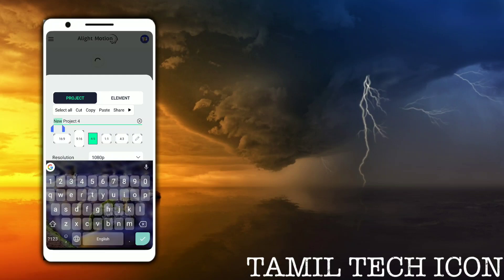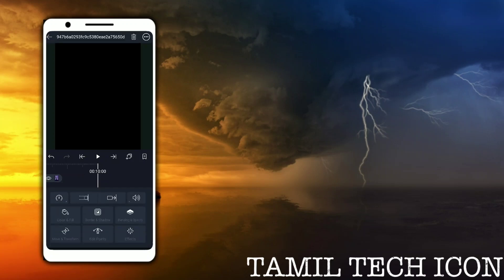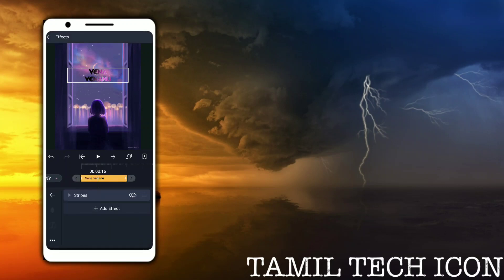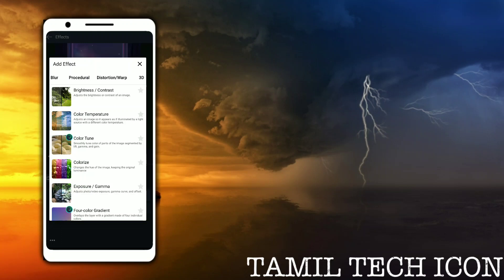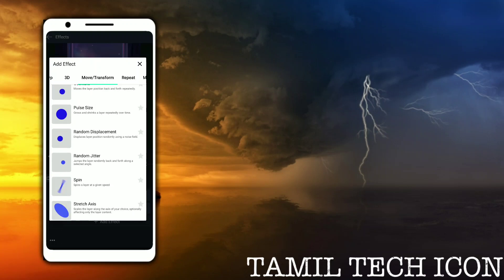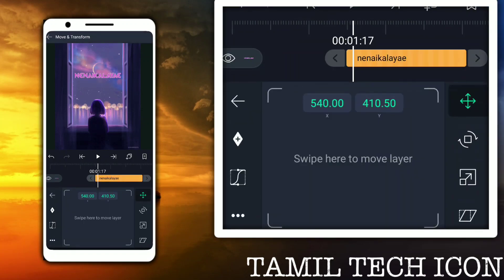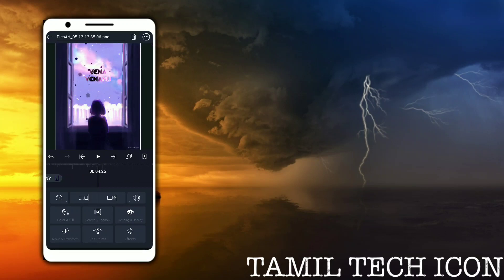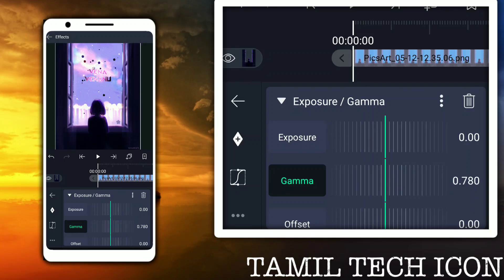How to make trending animation Whatsapp video | Trending lyrics make Alight motion | TAMIL TECH ICON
How to Make Whatsapp Status Video tutorial in Tamil

xxxxxxxxxxxxxxxxxxxxxxxxxxxxxx

xxxxxxxxxxxxxxxxxxxxxxxxxxxxxx

xxxxxxxxxxxxxxxxxxxxxxxxxxxxxx

How To Use Kinemaster, Alightmotion, Aveeplayer, Edited App-Tamil

Kinemaster and Alightmotion video editing Tamil

TAMIL TECH ICON
tamiltechicon
Tamil techicon
Tamiltech icon
avee player
kinemaster tamil
kine master
Inshot
full editing
basic editing
tutorial basic
tutorial editing
tutorial full moblie editing
kinemaster lyrics video editing
Alightmotion lyrics editing
Alightmotion effect tutorial
make a lyrics video